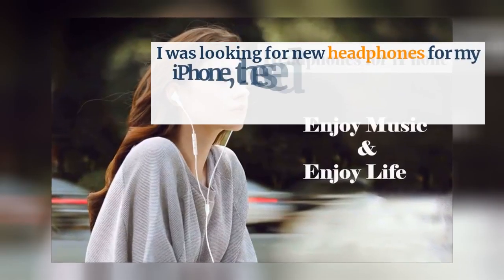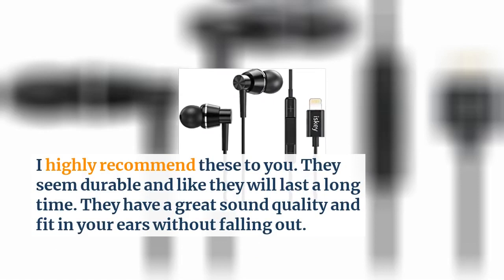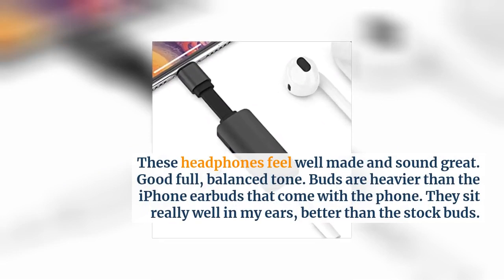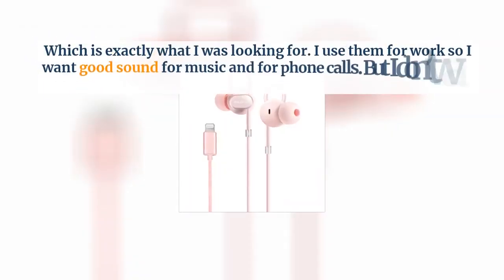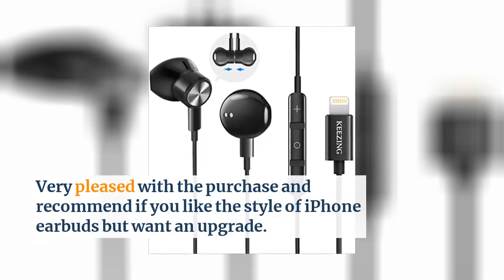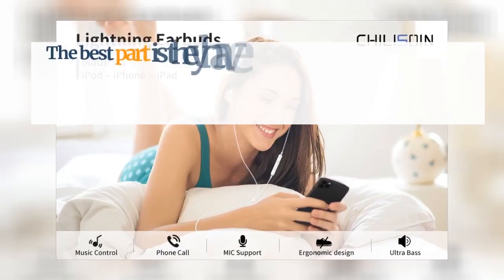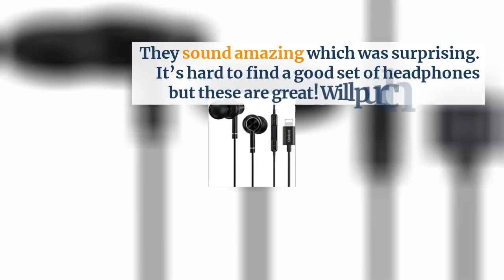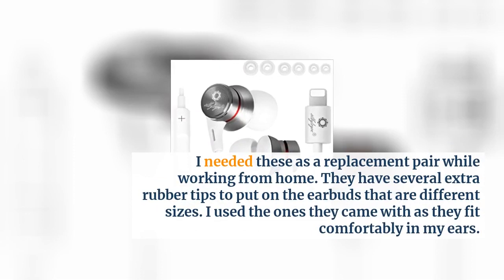XS... Joe's Reviews Headphones for iPhone, Ebeylo HiFi Stereo Earbuds for iPhone 11 Pro, iPhone X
Headphones for iPhone, Ebeylo HiFi Stereo Earbuds for iPhone 11 Pro, iPhone X/XS Max/XR, iPhone 8/8 Plus, iPhone 7/7 Plus, iPad, iPod W/Mic
I was looking for new headphones for my iPhone, these did the trick they are nice quality and are much more comfortable than Apples included headphones.
I highly recommend these to you. They seem durable and like they will last a long time. They have a great sound quality and fit in your ears without falling out.
These headphones feel well made and sound great. Good full, balanced tone. Buds are heavier than the iPhone earbuds that come with the phone. They sit really well in my ears, better than the stock buds.
They sit better, so they fit better,...